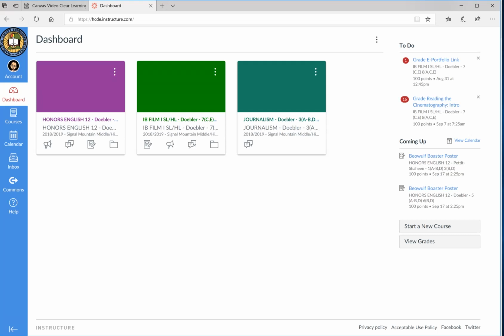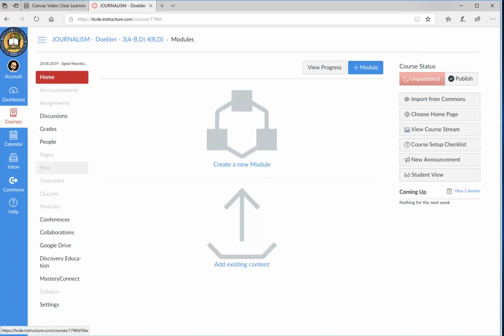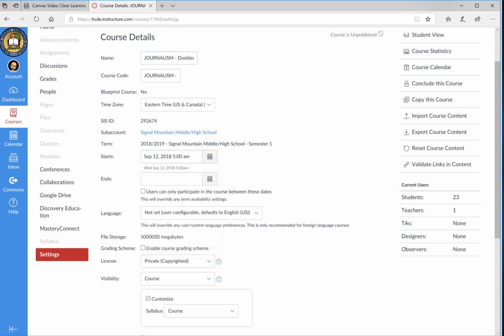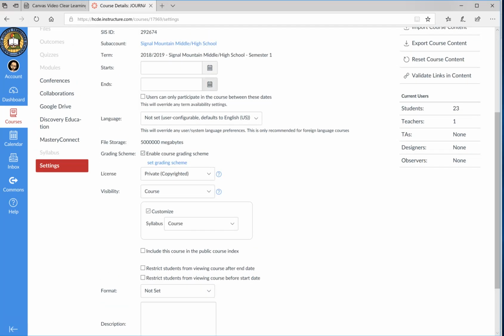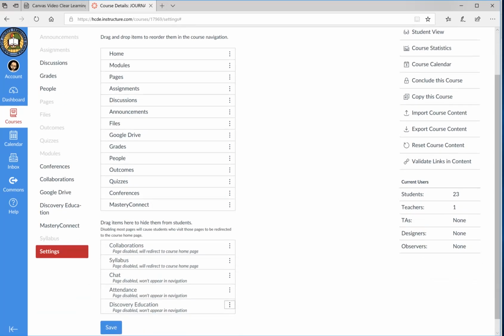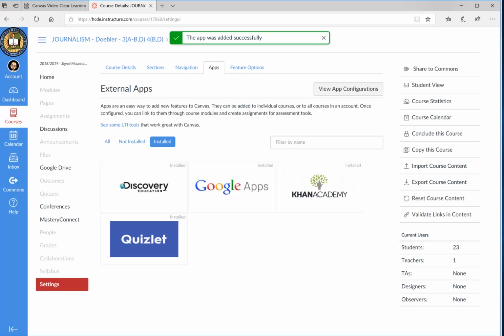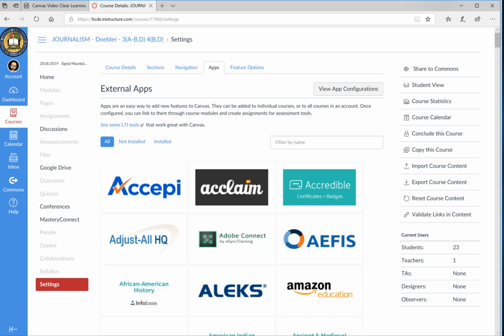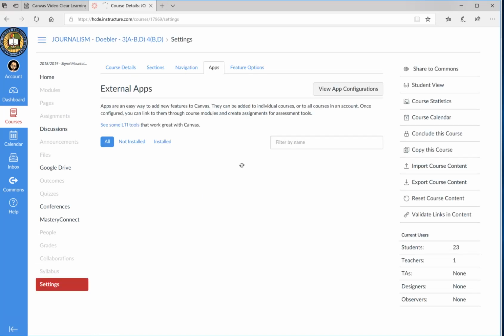Teacher's Guide to Canvas: Session Four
How to customize course settings in Canvas.

Presenter: Matt Doebler